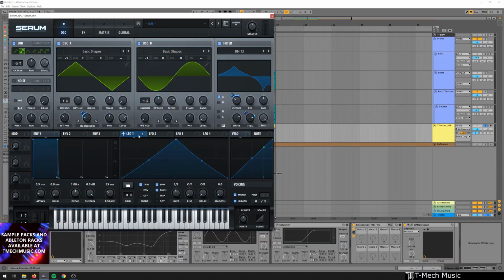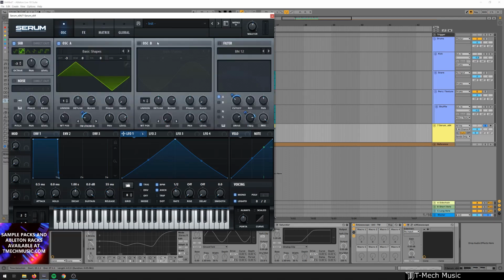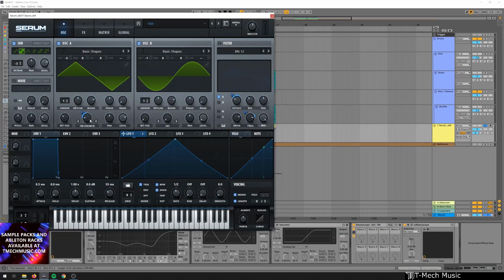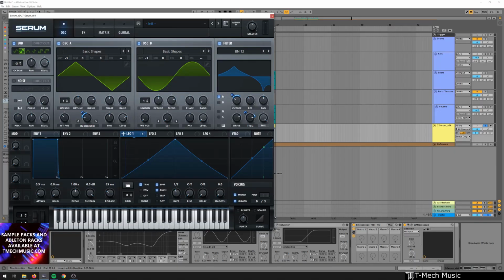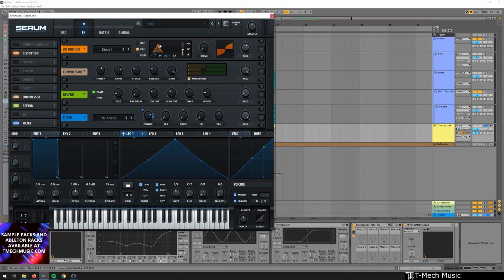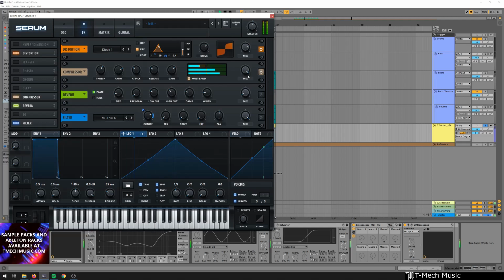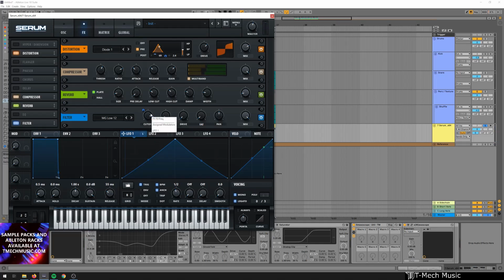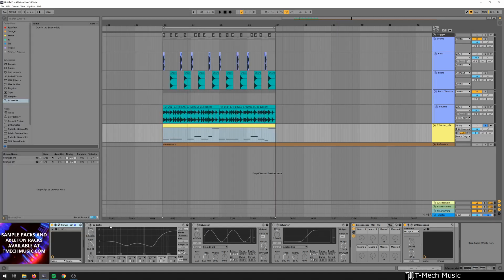Serum Bass Inspired by The Upbeats // Bass Sound Design with FM and Distortion in Xfer Serum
How to make a bass inspired by The Upbeats, using Serum (Bass sound design in Serum, inspired by The Upbeats).

This bass uses FM to produce the main sound, which is then filtered with a bandpass filter. This creates a pretty narrow focus for the raw sound, which is then fed into Diode distortion. We use the pre-distortion filter also in bandpass mode, set nice and low to isolate the bass part of the sound.

Additional effects are applied, including reverb and a third filter on lowpass to cut the extreme high end from the bass. And then a little sweetening in Ableton is applied.

Synths/Controllers:
Behringer Neutron
Novation Peak
Nektar Panorama P4
Novation Ultranova

Interface:
Focusrite Scarlett 18i20 (2nd Gen)

Microphone:
Audio-Technica AT2020

Headphones:
Sennheiser HD-600
Audio-Technica ATH-M50